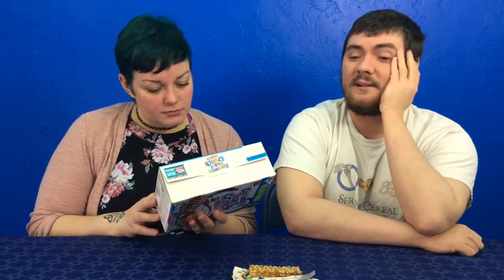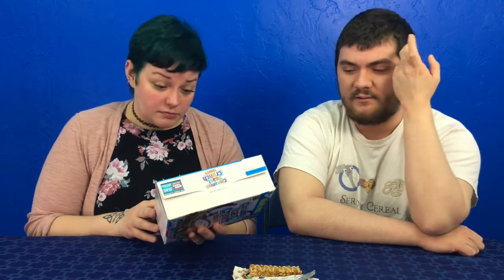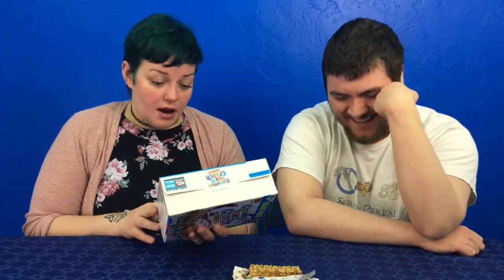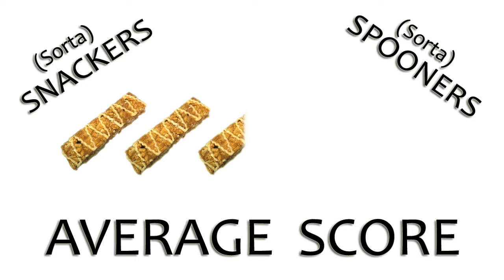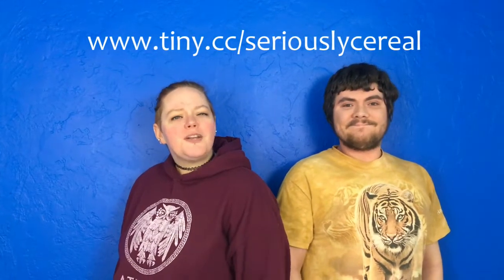Cinnamon Toast Crunch Treats Review | Seriously (Sorta) Cereal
This is a classic episode of our family-friendly cereal review show, Seriously Cereal. Every show has to start somewhere, and for us, that was unscripted episodes featuring friendly and hilarious commentary from Maxwell and his family ^_^

On Seriously Cereal, host Maxwell DiMarco is joined by his sister and his moms to explore the quirky, wacky and always-interesting world of cereal. And don't miss mascots Spoony and Bowler or the great Seriously Cereal blogs and merch the official website for this awesome 501(c)3 volunteer-run nonprofit show.